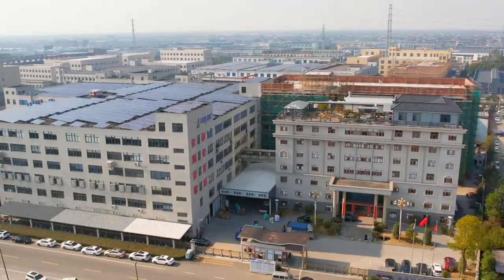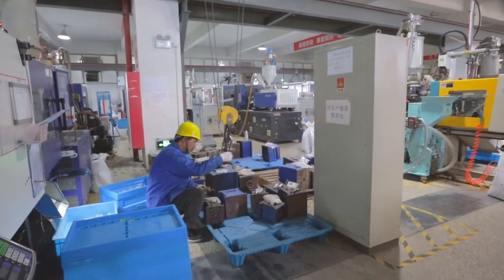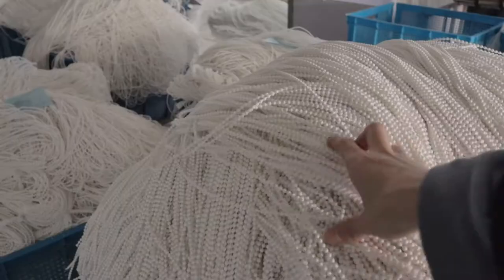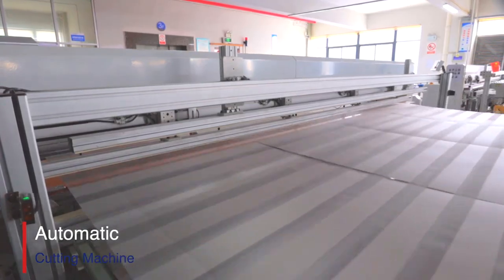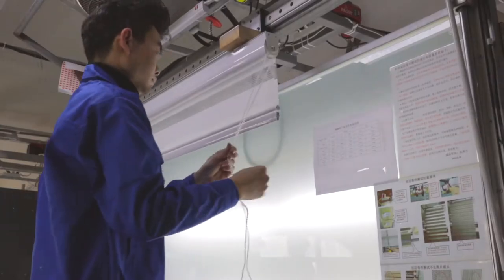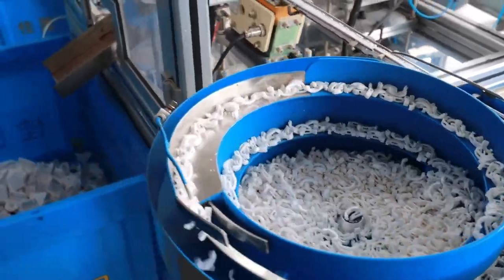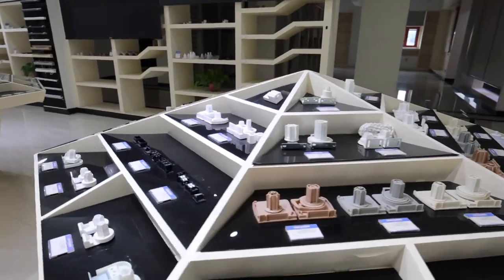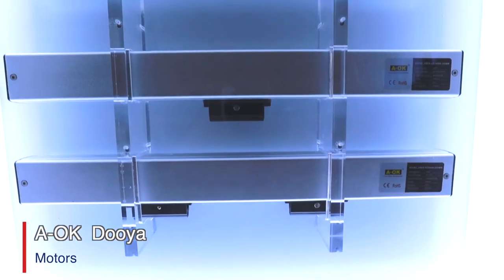All about us | Top 3 Chinese Blinds factory supplier with 60,000 daily capacity Multifunctional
YUYAO LIUJIA Window Coverings Co., Ltd was founded in 1993, which is located on the east coast of China near the NINGBO and SHANGHAI port. YUYAO LIUJIA has more than 500 employees working in a 55,000 square-meter factory.
We have over 25 years of experience in design and R&D, producing all kinds of blinds, including vertical blinds, roller blinds, zebra blinds, pleated blinds, Shangri-La blinds, roman shades, honeycomb blinds, Venetian blinds, double glazing with shutter and more.